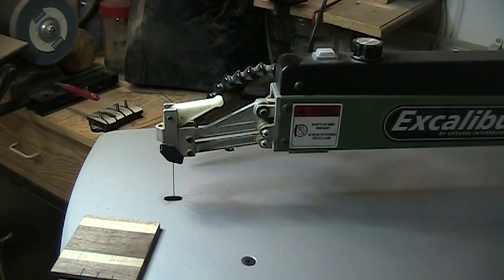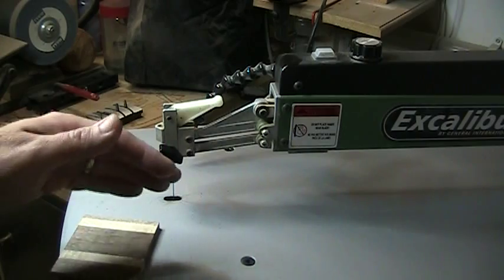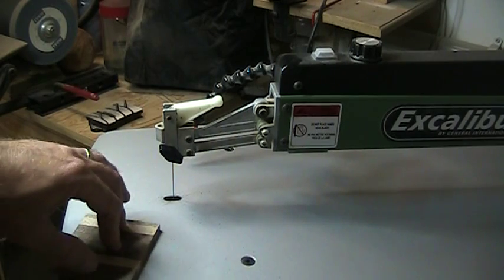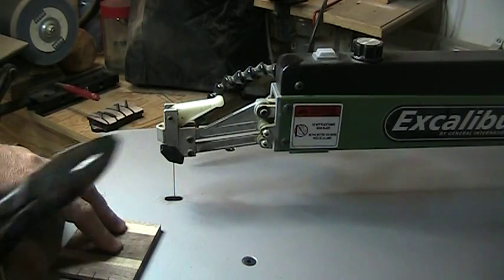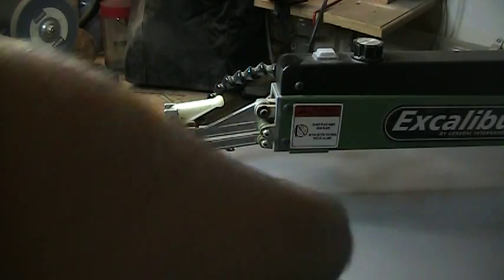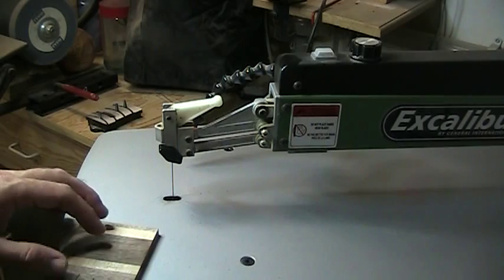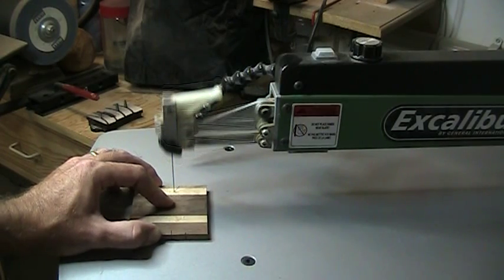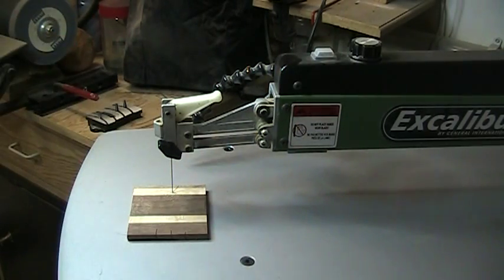Overcoming saw depth limits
Sometimes, when cutting a longer piece of stock, the throat depth of your scroll saw can limit what length of stock you use.  A quick tip to make the length of stock infinite.